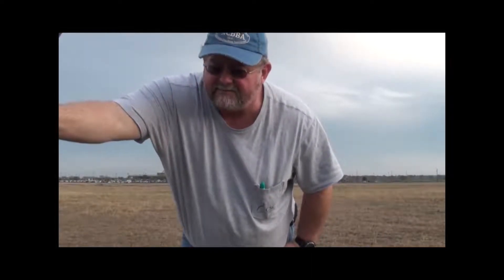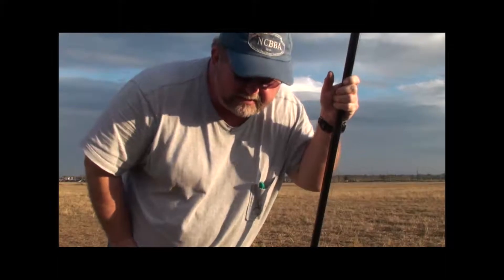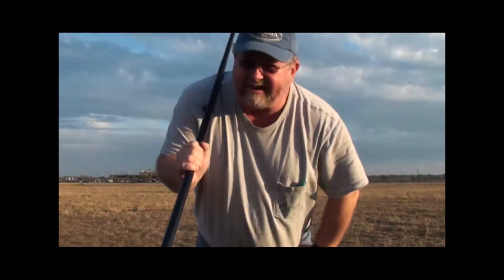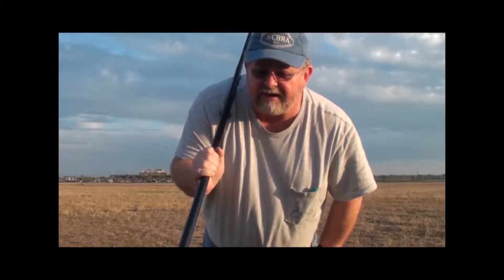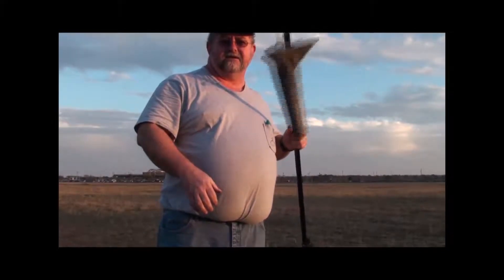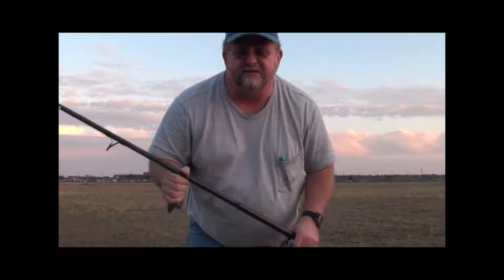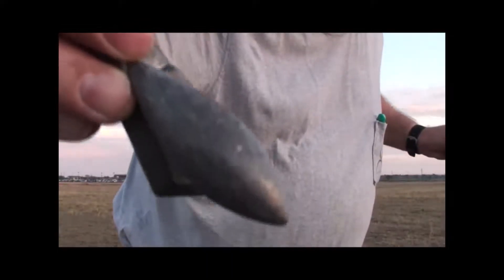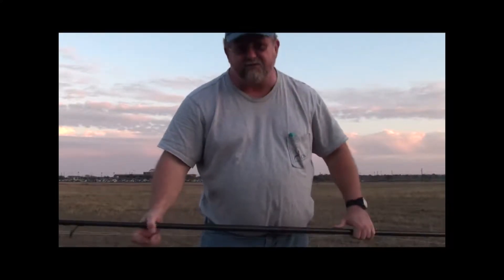Cast Pro Series Heavy Heaver Testing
Fishing rod testing